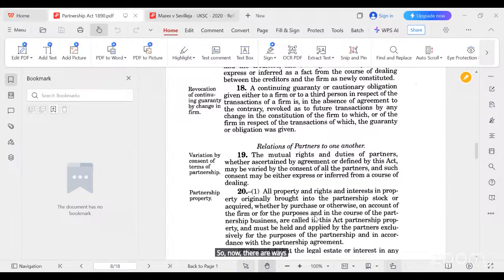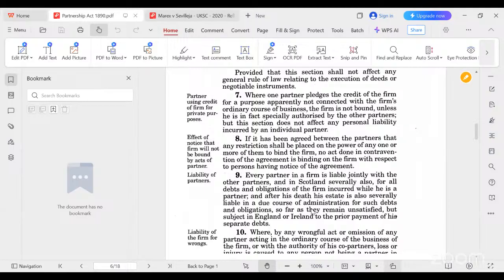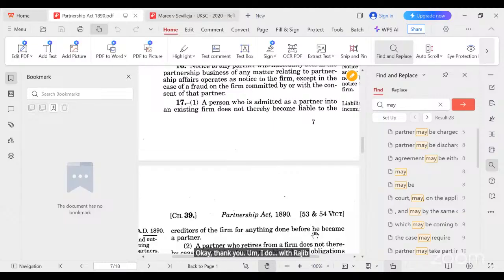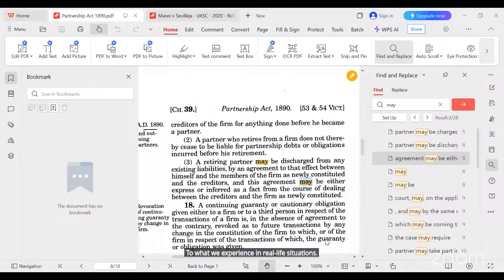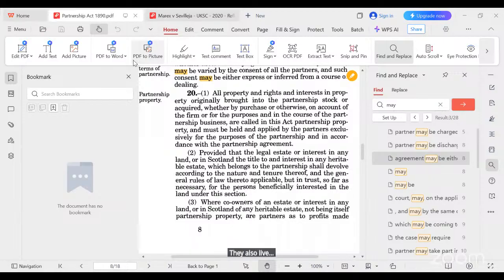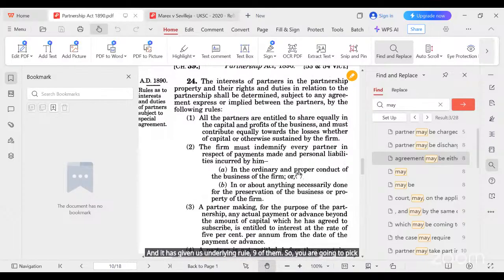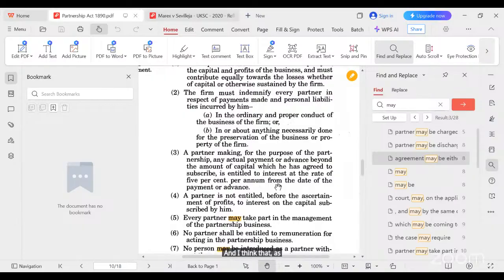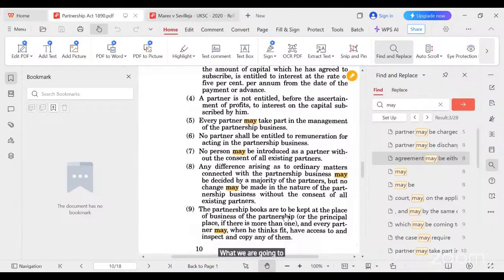STREAM 1 MBA BUSINESS LAW (WED,THUR & FRI [PIOB])